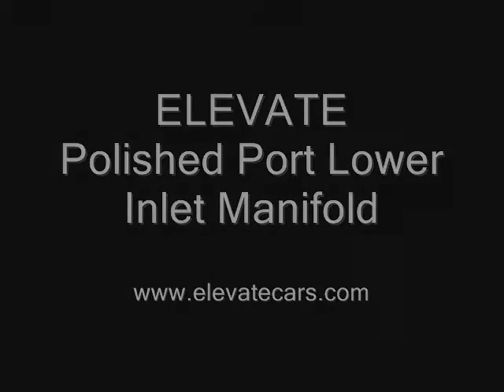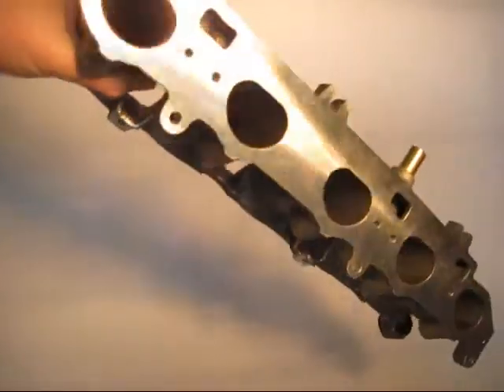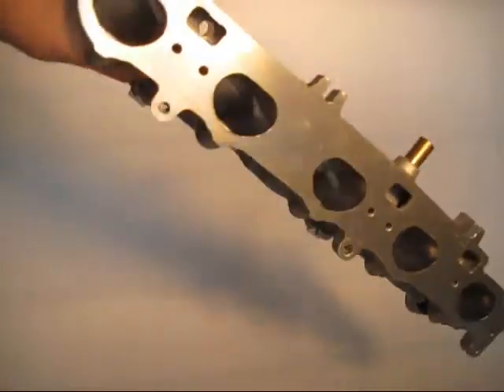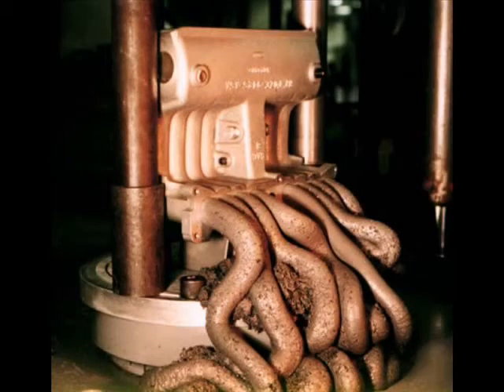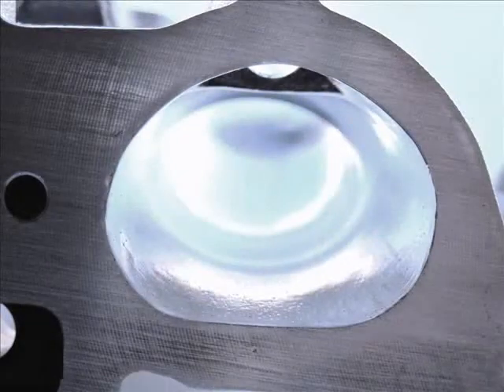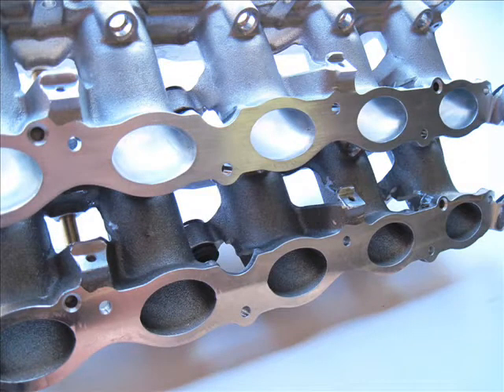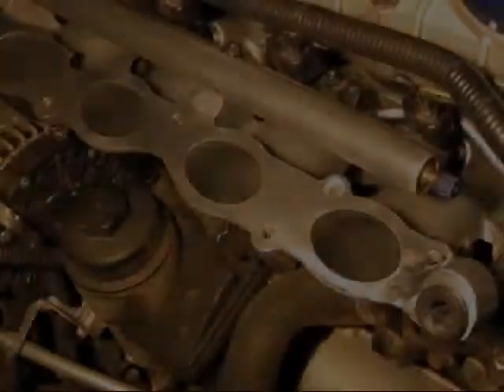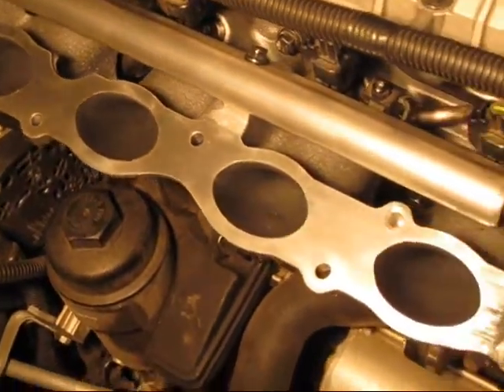ELEVATE Polished Port Lower Inlet Manifold.wmv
An overview of the Elevate Polished Port Lower Inlet Manifold.  Fits Volvo P1 T5 and Ford Focus turbo five cylinder engines.  Power gains of up to +11hp and +13ftlb of torque.